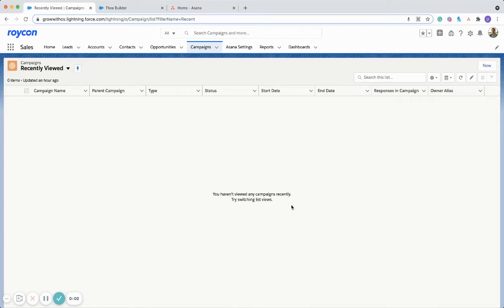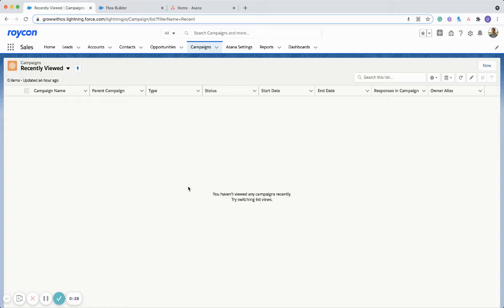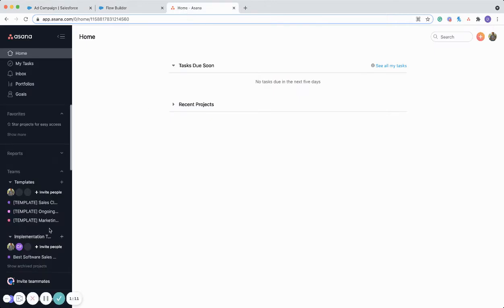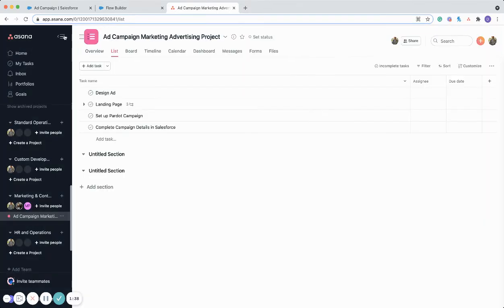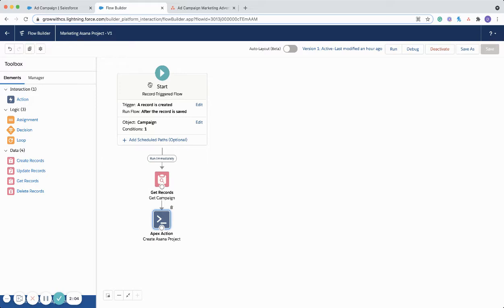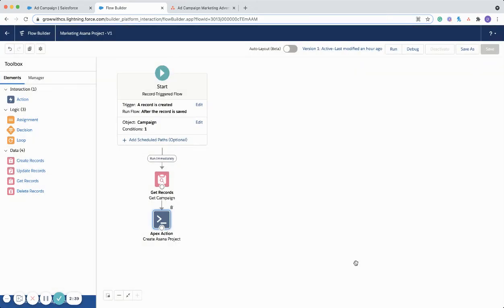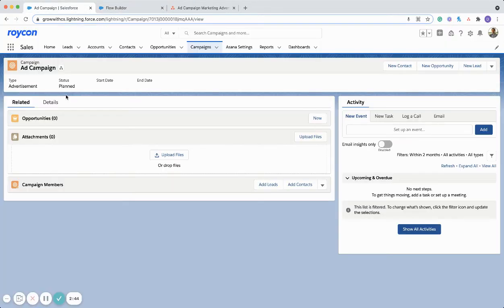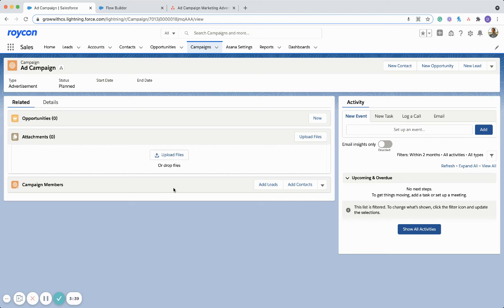Asana & Salesforce Marketing Collaboration - Launching an Asana project from a Salesforce campaign.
Create a Salesforce campaign that will kick off an Asana project using Salesforce Flow Builder.